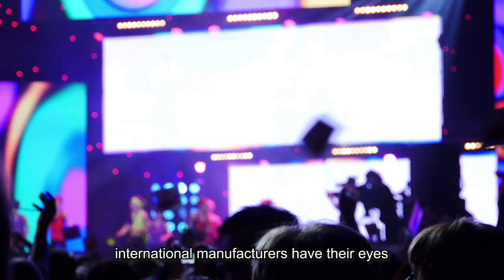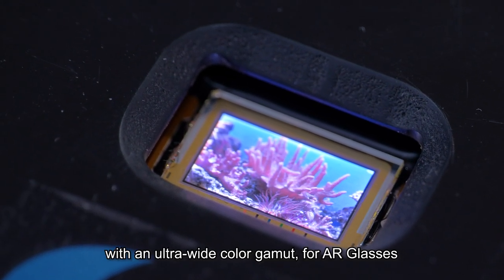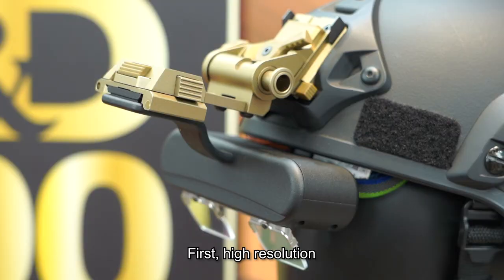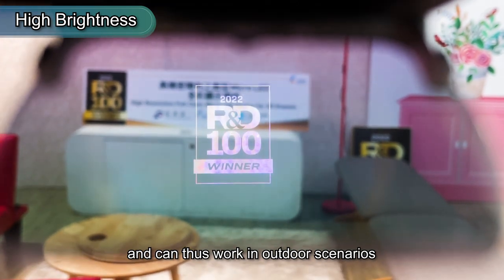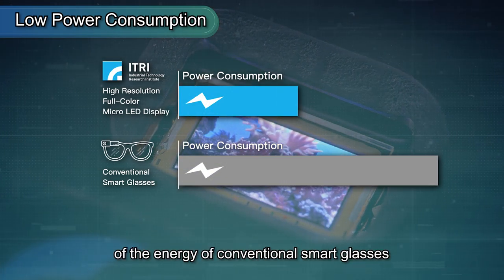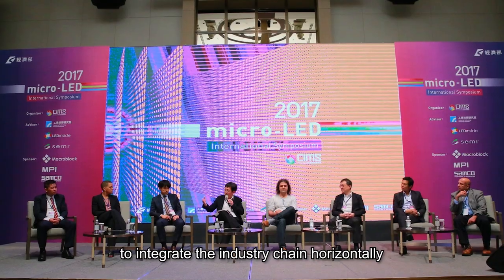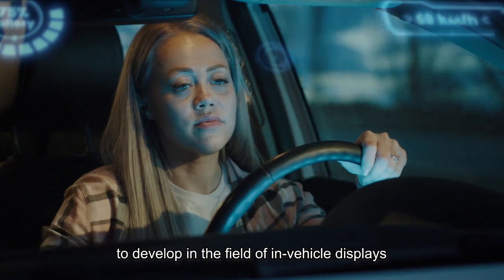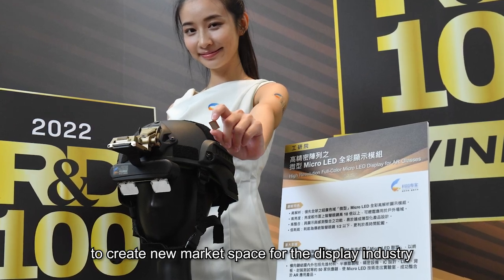High Resolution Full-Color Micro LED Display for AR Glasses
International manufacturers all have their eyes on the limitless potential of micro-LED, ranging from smart glasses to automotive products. ITRI is developing technology to assist panel manufacturers and other industry players in grasping business opportunities in the field of next generation products. ITRI’s micro LED display features high resolution, high brightness, great compatibility and low power consumption. This design highly adopts heterogeneous integration technology to create micro-displays with wide color gamut by bringing micro LED, CMOS, and quantum dot color conversion layer together within a single panel. ITRI also provides comprehensive upstream to downstream solutions via establishing an alliance to fulfill industry needs through different stages of verification, development, and IP license.